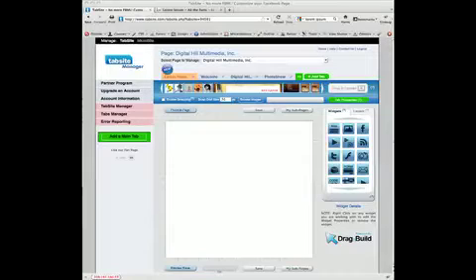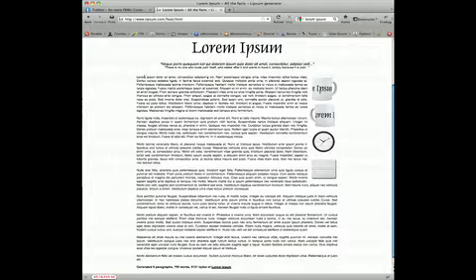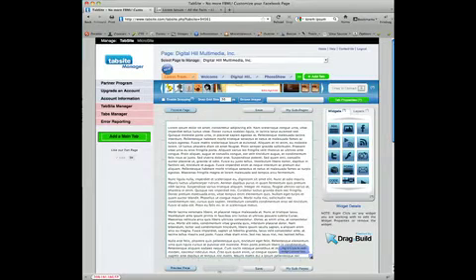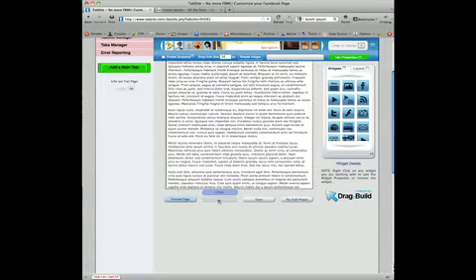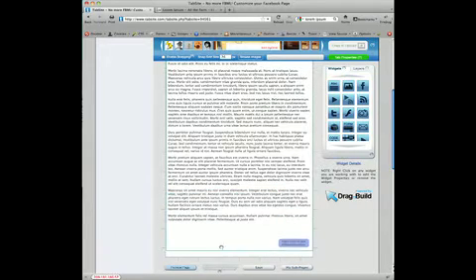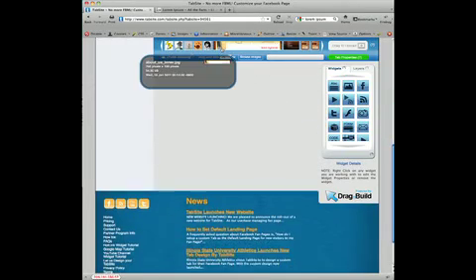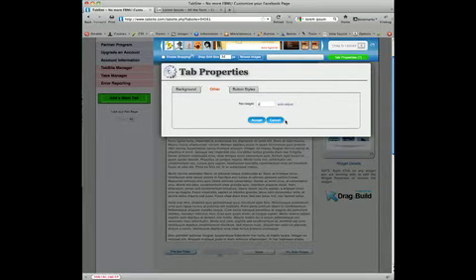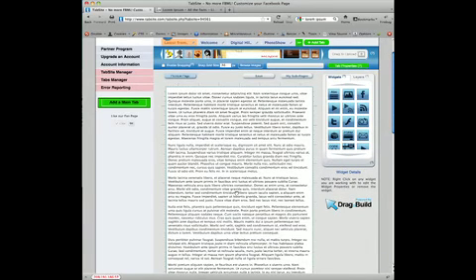Increase Fan Page height with TabSite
This is a Tutorial that shows you how to increase the height on your Fan Page custom Facebook Tab using the TabSite.com Fan Page tab Manager.  NOTE: TabSite Manager Design Changed March 16, 2012 for Facebook's Timeline so not all visuals represent current Manager layout.